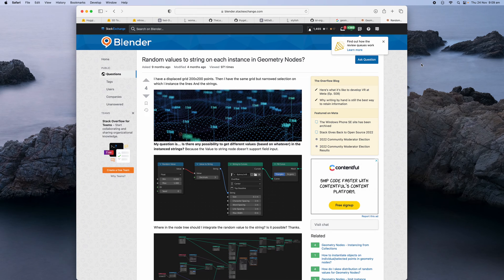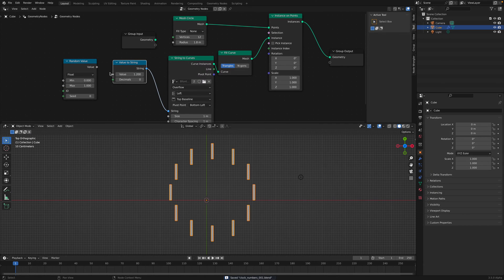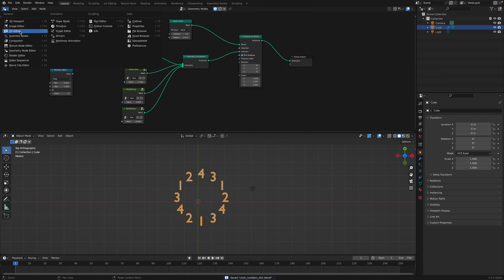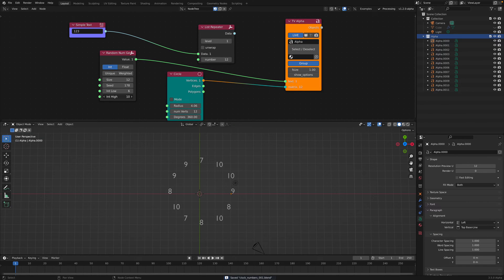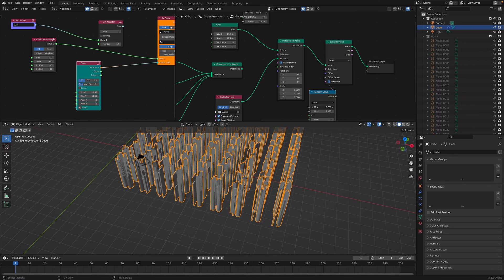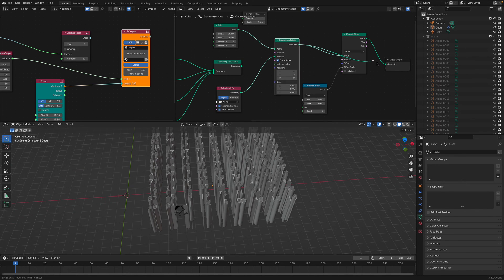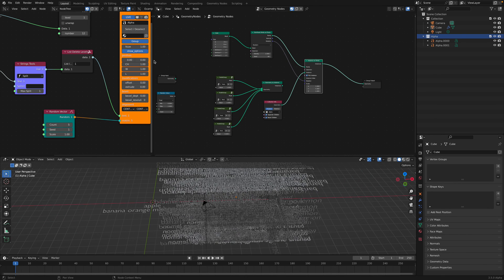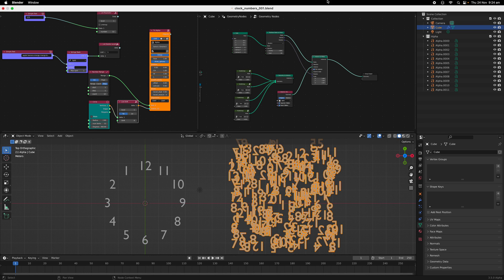LIVENODING Random Values Into String In Geometry Nodes Using SV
At some point in your node exploration, you will wonder if you could "instance" random value into String Text using Geometry Nodes. The short answer at the moment is you "cannot" do this without workaround.

This is when SVerchok addon comes to the rescue. If you simply use the Typography Viewer, you can pipe in random values Text Object, which can then be used inside Geometry Nodes as instance.